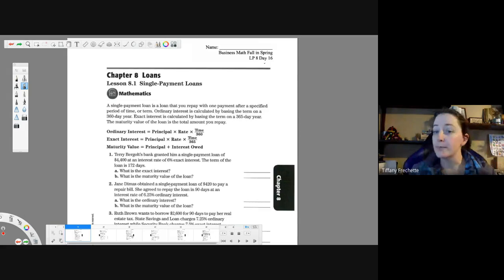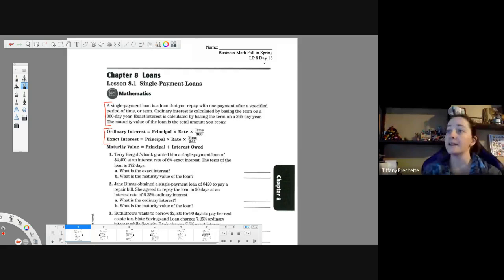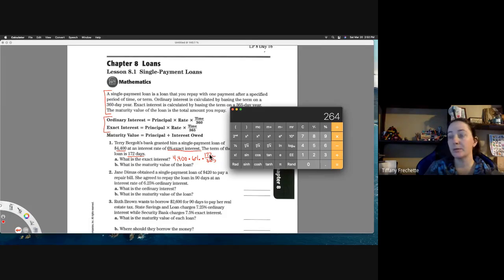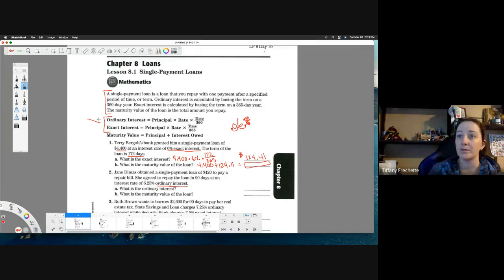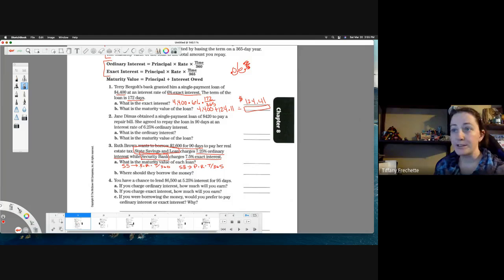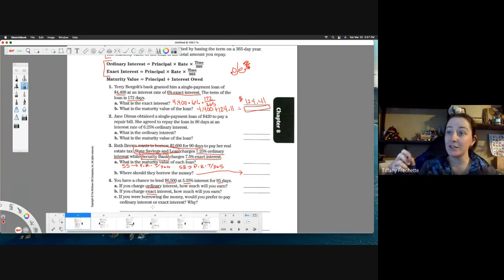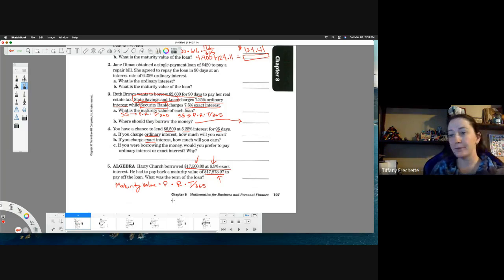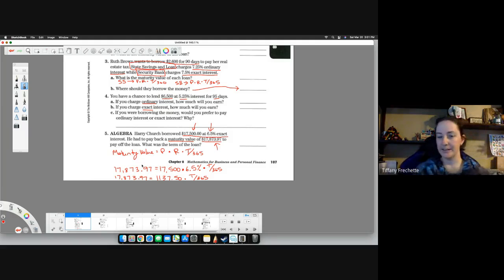Business Math Ch 8.1